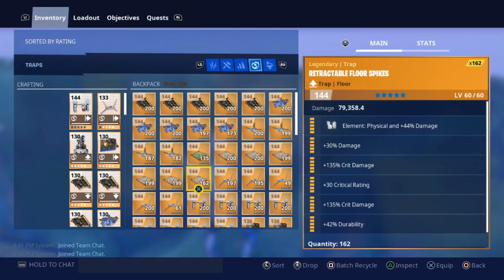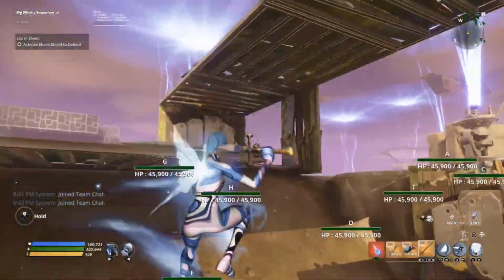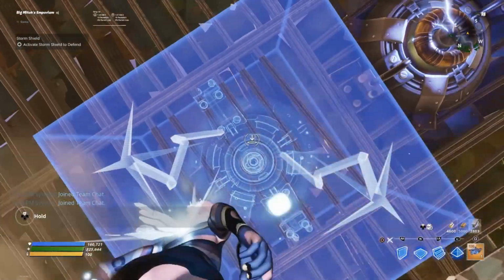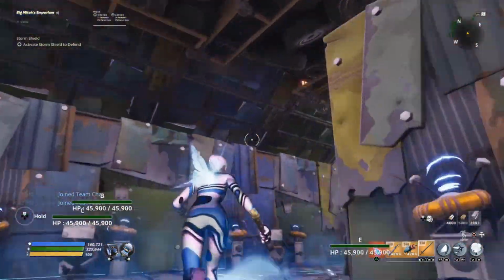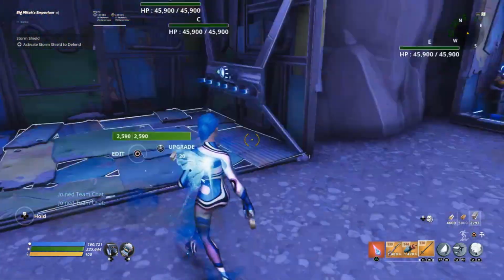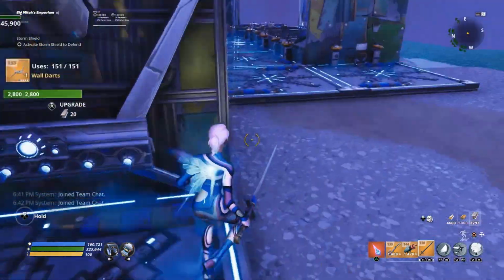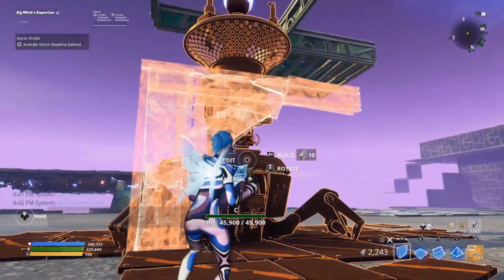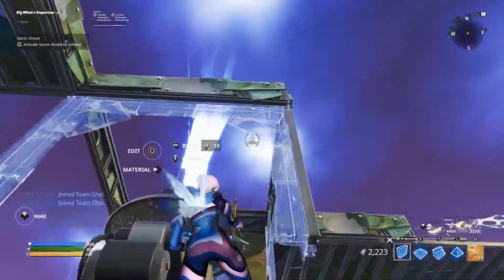Valley Amplifier Build for Twine Peaks Endurance AFK - Step By Step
My Discord Today, I show off how to build Twine Endurance Valley Amplifier build step by step that is able to complete wave 30 AFK if you shoot down UFO on wave 25. This is the continuation of an Twine AFK series where I build the tunnels with you step by step.

fortnite
fortnite save the world
Endurance
Twine Peaks
AFK endurance base
Valley amp
Valley Amplifier
Endurance Lounge